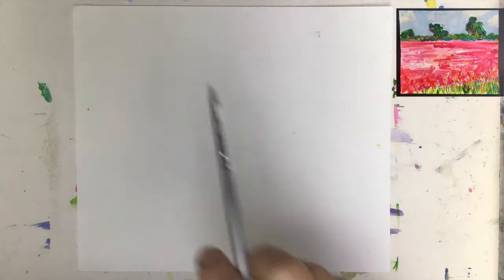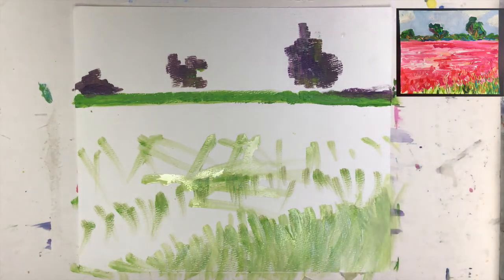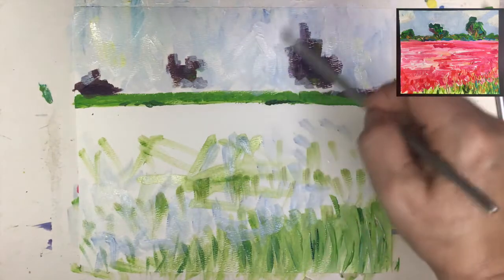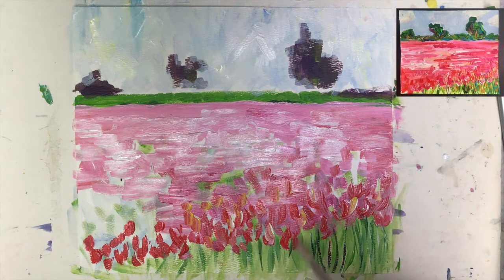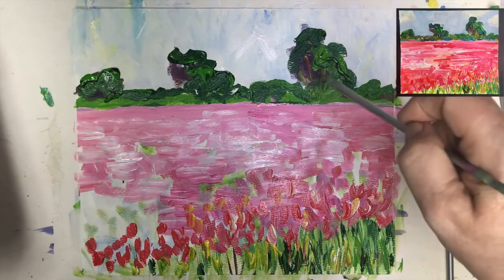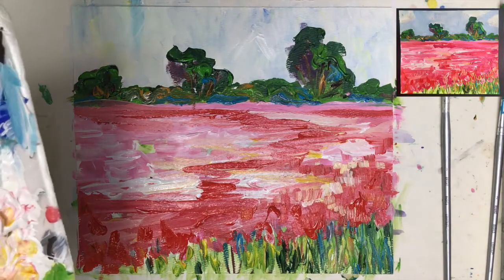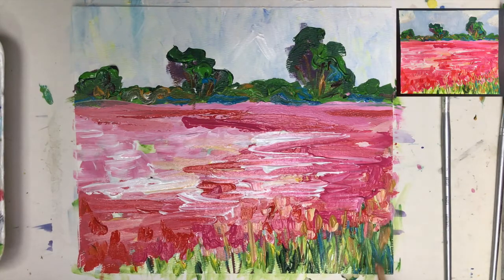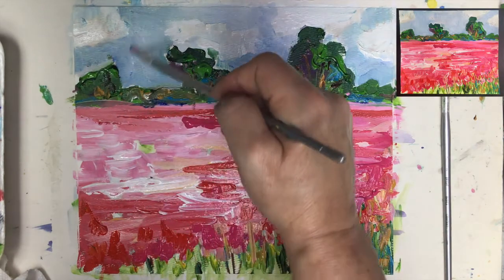Dr. OK's Art Academy: Impressionist Tulip Field Painting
A stimulating project that children and youth aged 7-18 years will love. A few art materials are needed. Dr. OK offers the easy to follow step-by-step instructions.